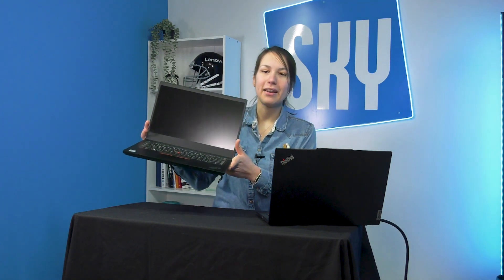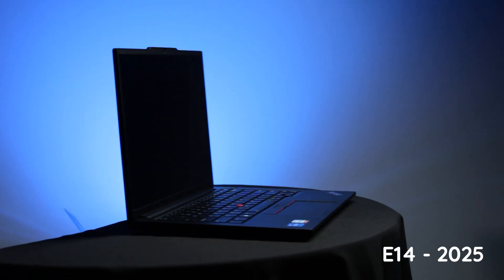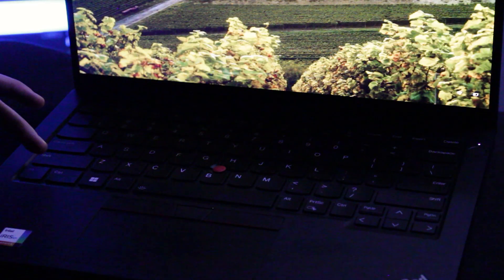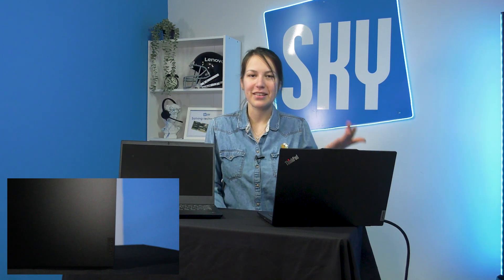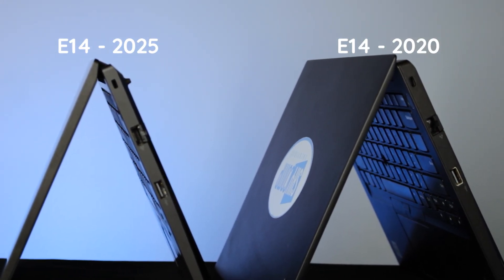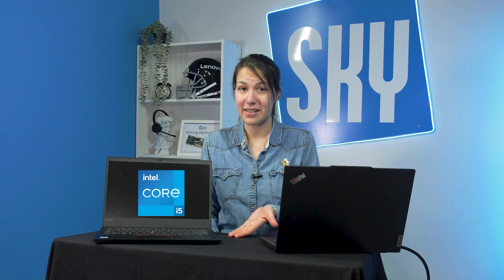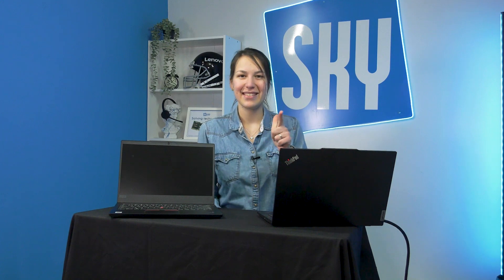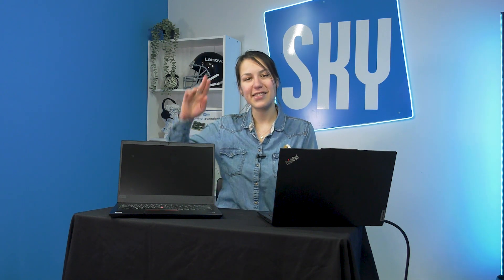Lenovo ThinkPad E14 (2020 vs. 2025) what changed?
The first Lenovo ThinkPad E14 has been a reliable workhorse since 2020, but now its successor has arrived in 2025. How much has changed in 4.5 years? 🧐

In this video, we compare the features of both versions of the ThinkPad E14, looking at performance, design, hardware upgrades, and overall improvements. Is the new model worth the upgrade? Let’s find out!

📌 Chapters:
00:00 - Intro
00:37 - Design & Build
02:00 - Ports
02:40 - Hardware
03:40 - Summary

💬 What do you think? Have the upgrades been worth it?